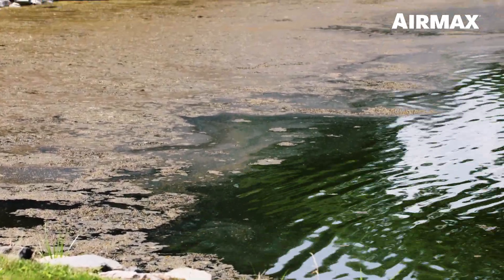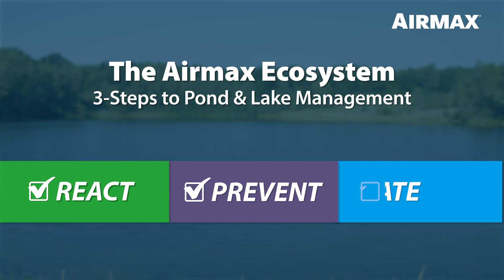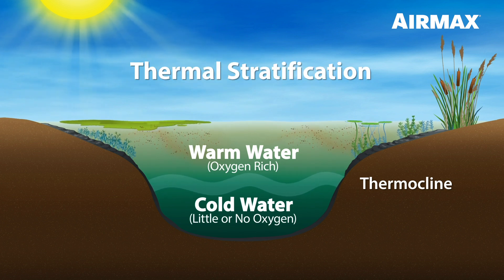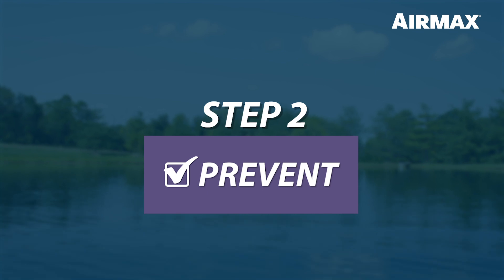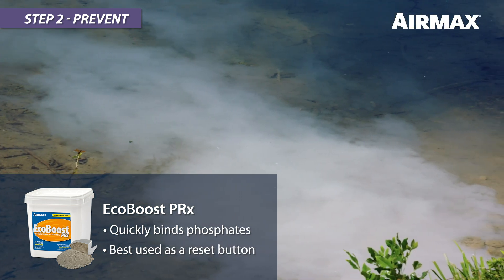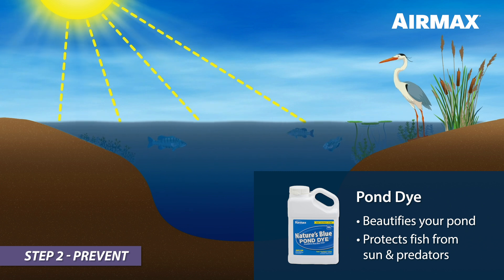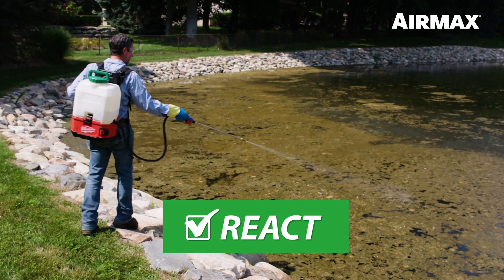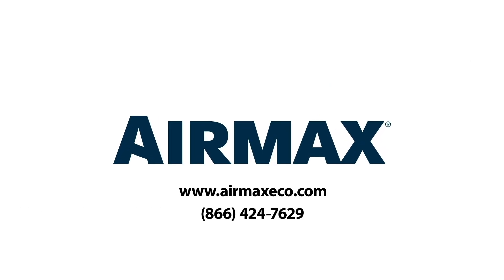The Airmax® Ecosystem: 3 Steps to Pond & Lake Management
In just five minutes, you will learn how to turn your pond or lake from an unsightly mess into a clean, thriving, balanced ecosystem. Airmax’s success is based on a simple, 3-Step approach to Pond and Lake Management…known as the Airmax Ecosystem.

Whether you have a small pond or a 100-acre lake, the 3 Steps of the Airmax Ecosystem are the same: React, Prevent, and Aerate.

React: Control Algae & Remove Excessive Growth
Aerate: Circulate Water & Increase Oxygen Levels
Prevent: Eliminate Muck & Improve Water Clarity

Airmax, with over 20 years of industry and field experience, is the leading manufacturer of aeration and natural water treatments for ponds and lakes.

The three simple steps of the Airmax Ecosystem will revitalize your waterbody, creating a clean, clear, thriving pond or lake you can enjoy for years to come.

0:00 Intro

00:22 The Airmax Ecosystem

00:52 Natural Progression of Ponds and Lakes

02:13 React: Control Algae & Remove Excessive Growth

02:24 Prevent: Eliminate Muck & Improve Water Clarity

03:00 EcoBoost PRx

03:15 PondClear

03:35 MuckAway

03:54 Pond Dye

04:02 Aerate: Circulate Water & Increase Oxygen Levels

04:44 Learn More About the Airmax Ecosystem